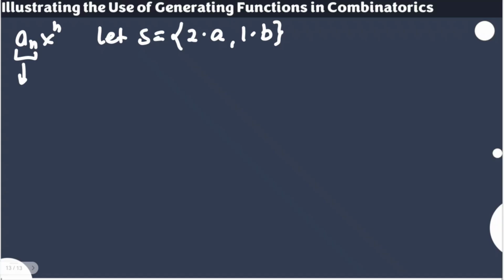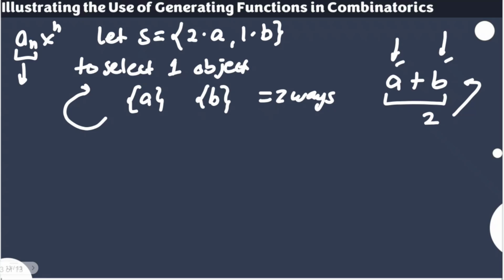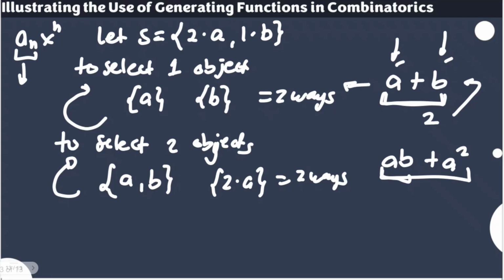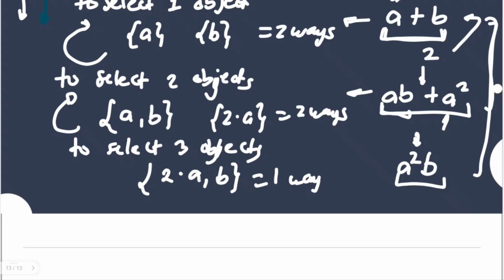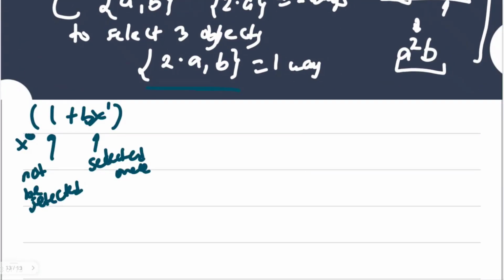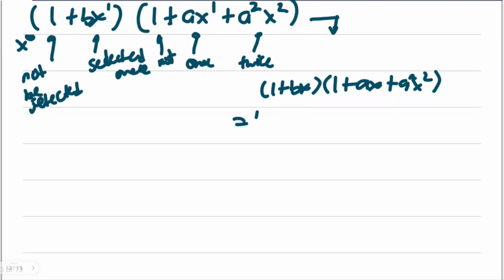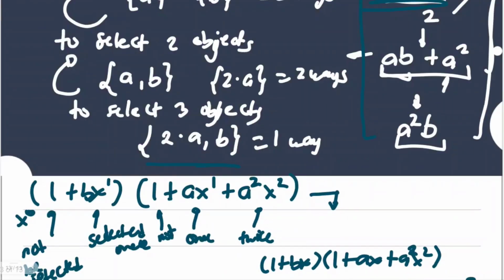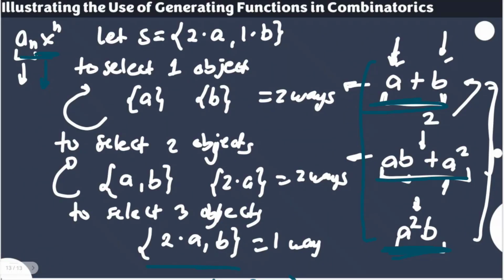Illustrating the Use of Generating Functions in Combinatorics_2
Illustrating the Use of Generating Functions in Combinatorics || Combinatorics